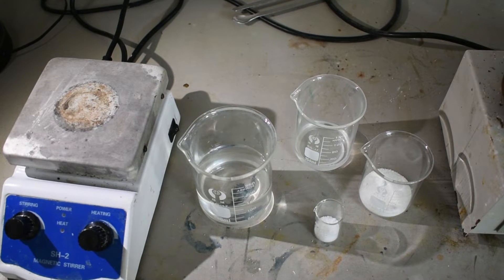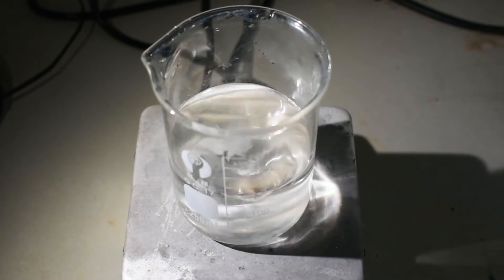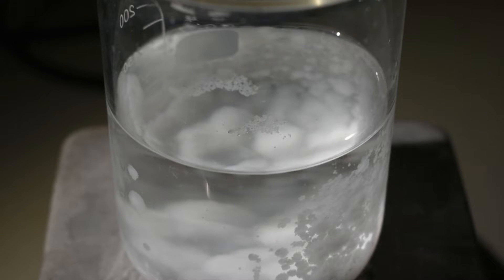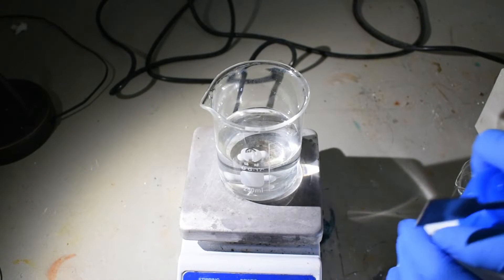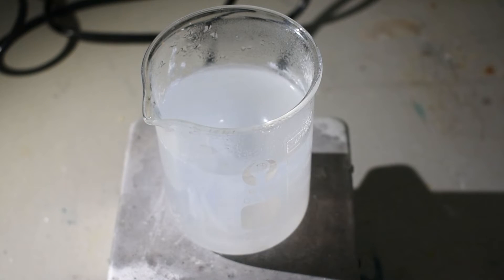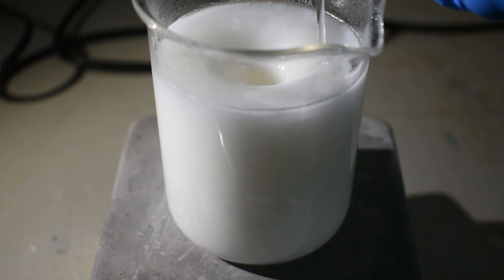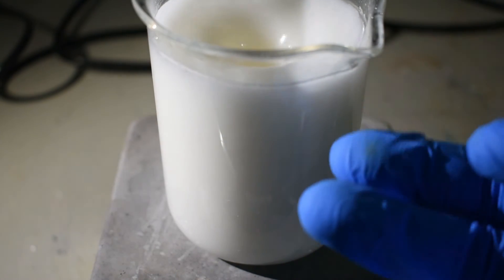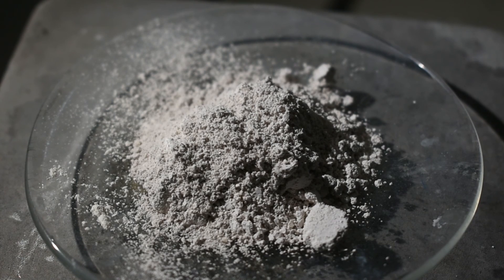Quick Inorganic Preparations: Sodium Perborate & Barium Peroxide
Today's video is a two-part edition, with the synthesis of both Sodium Perborate and Barium Peroxide being explored.  I'm not responsible for damage to persons or property caused by the replication of this experiment.